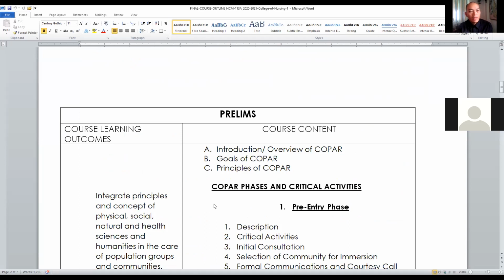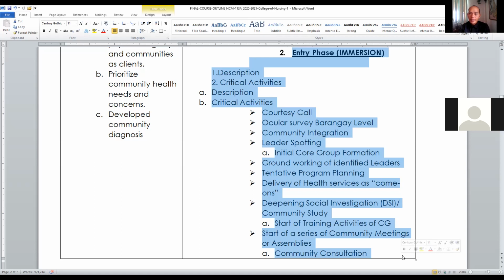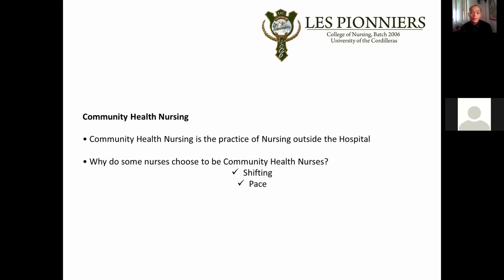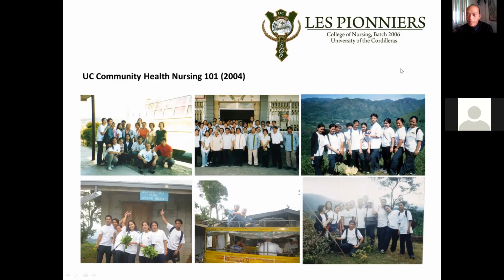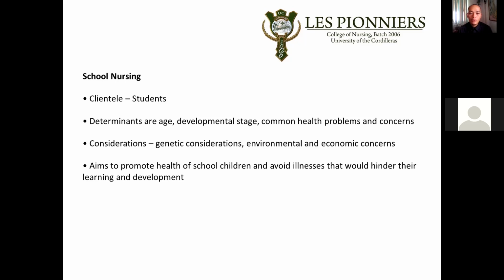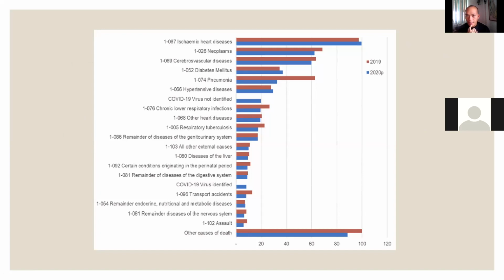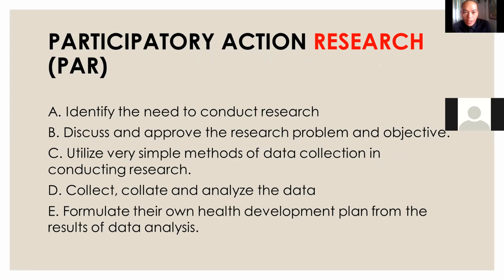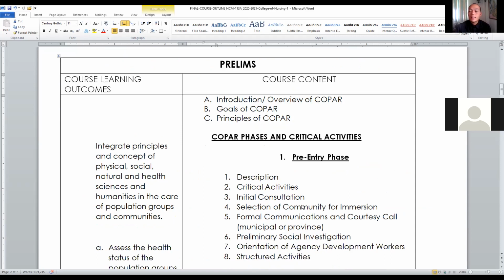NCM 113A Introduction to COPAR Oct 26, 2021